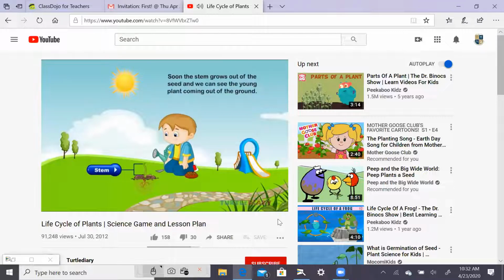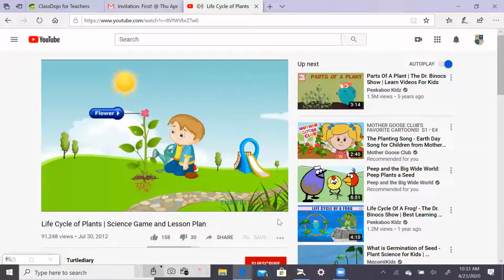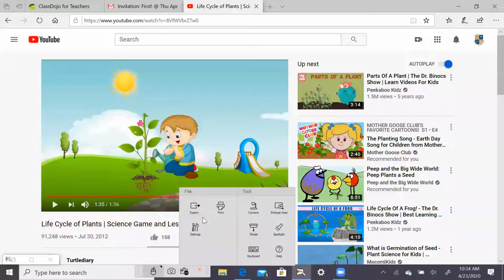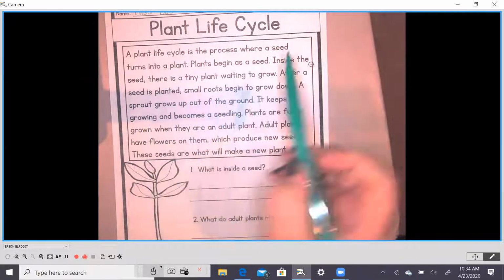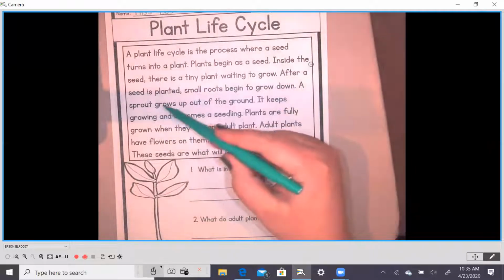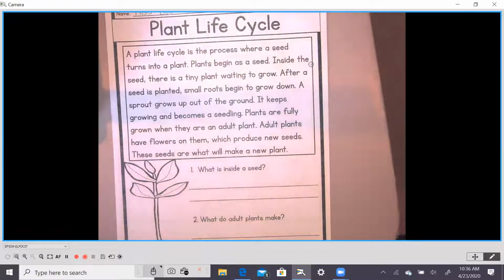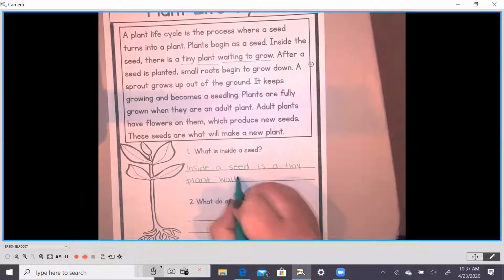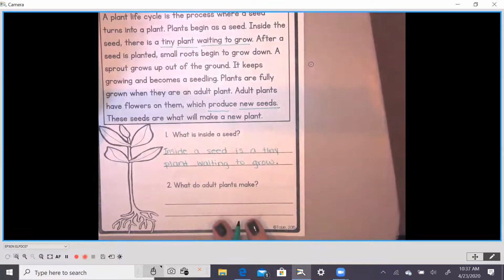Reading Plants Day 9- Life Cycle